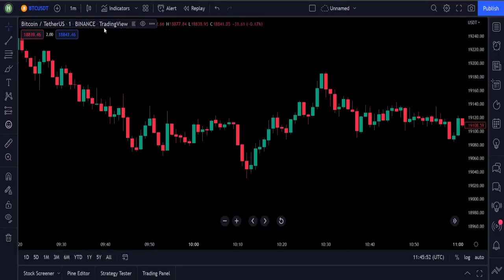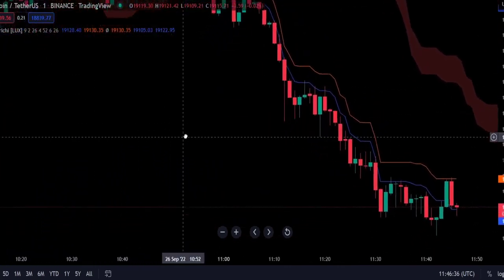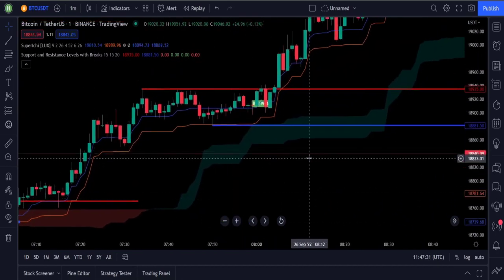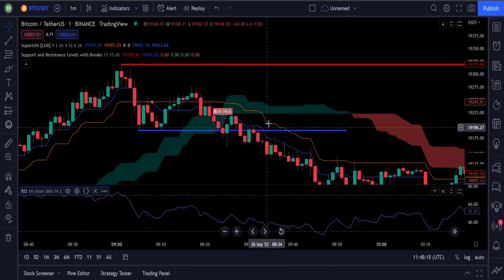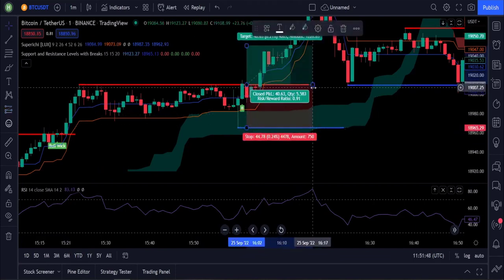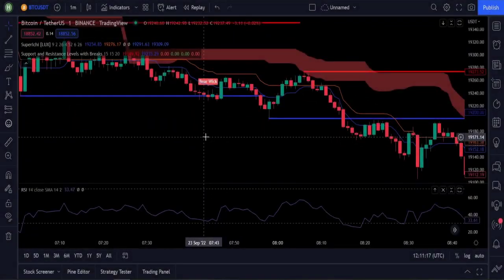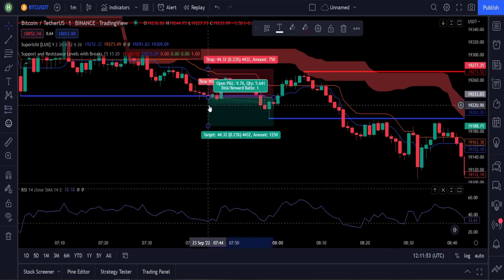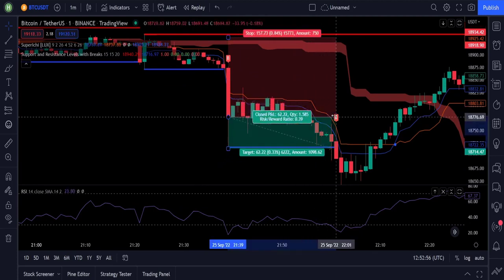NEW Ichimoku Cloud Indicator Strategy Better than the traditional one!!